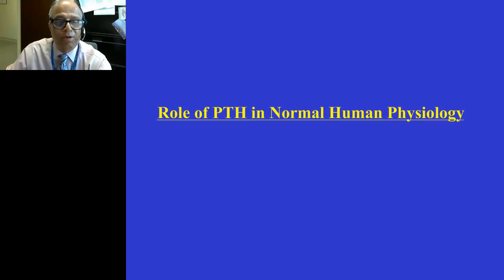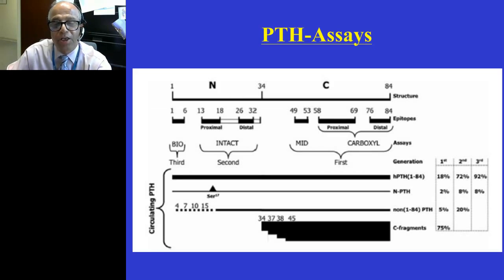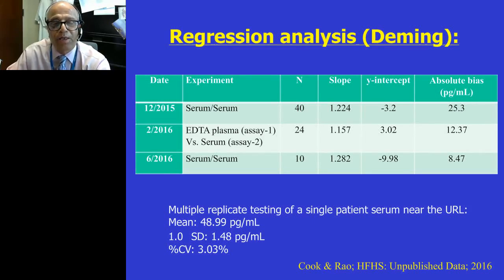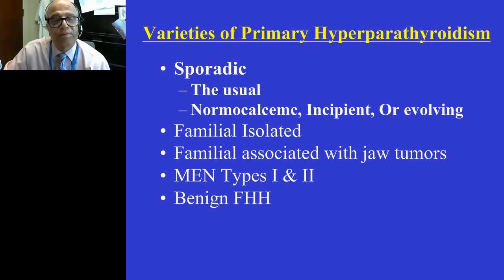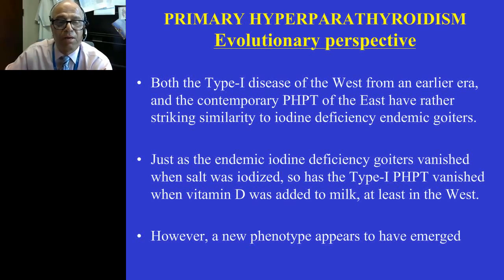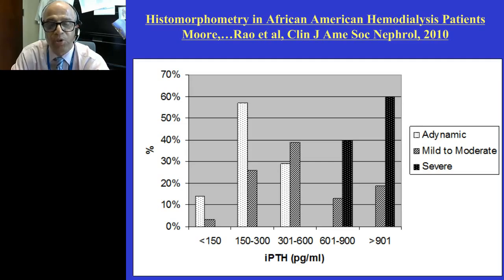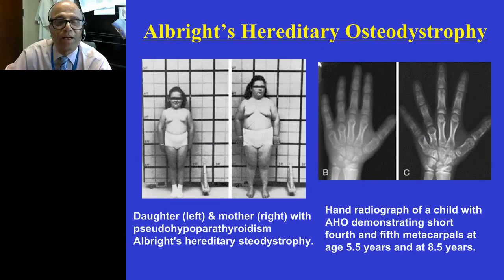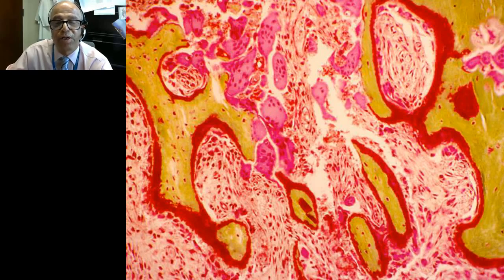Sudhaker Rao - Parathyroid Functional States - How to Define and How to Assess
Hyper and Hypoparathyroid diseases are often latent conditions with significant morbidity and at times mortality. The symptoms range from the obvious, such as kidney stones, bone fractures, and seizures to the more subtle challenges embodied by weakness, tiredness, fatigue, headaches, depression, lack of concentration or underlying elevated blood pressure.  As Dr. Rao picks up the normality enigma, its importance will be addressed diagnostically as it relates to the nuanced choices made in the course of clinical management.

Learning Objectives
Explain how Parathyroid Hormone is produced in the body and its role in bone and mineral metabolism
Define the differences and similarities between Primary and Secondary Hyperparathyroidism
Recognize the patient types that are in most need of PTH monitoring